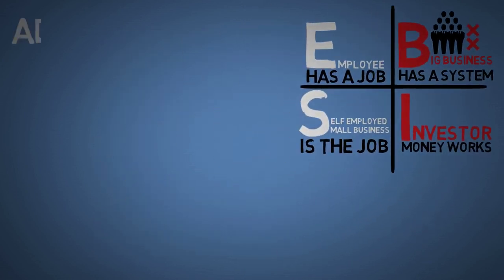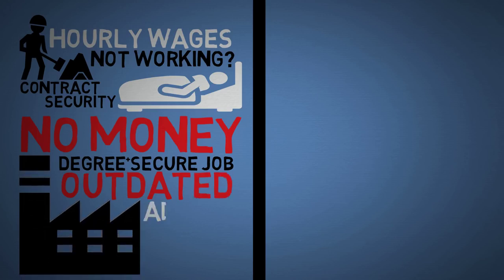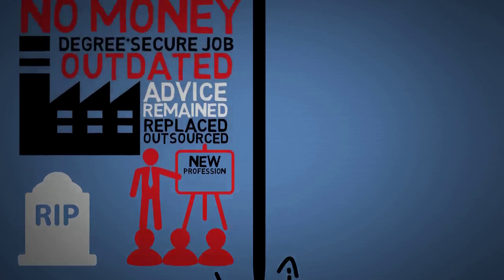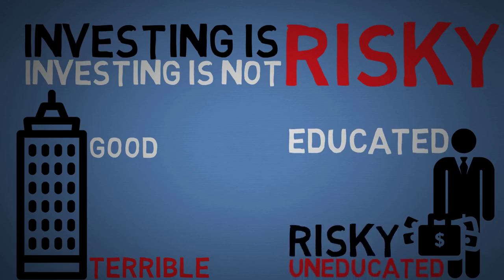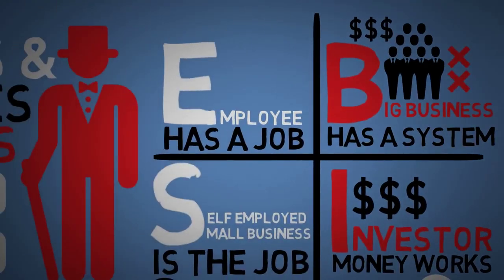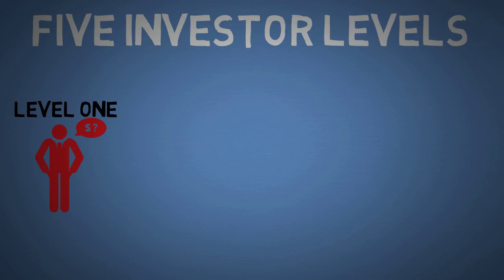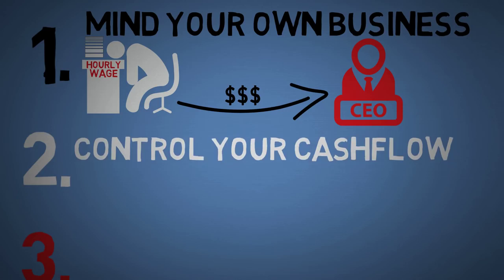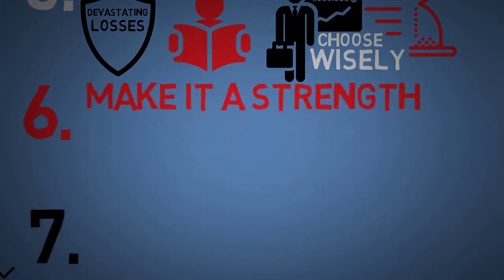How to Get Rich using the ESBI System Cashflow Quadrant Explained by Robert Kiyosaki